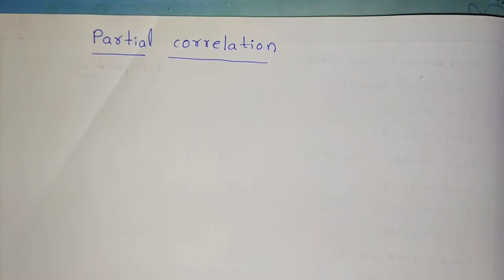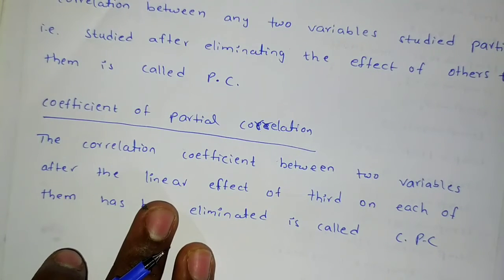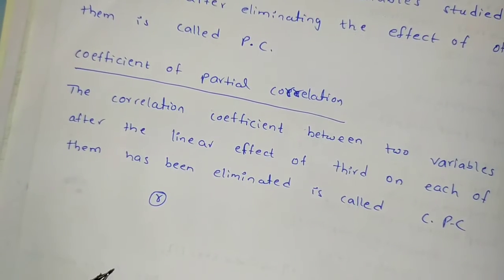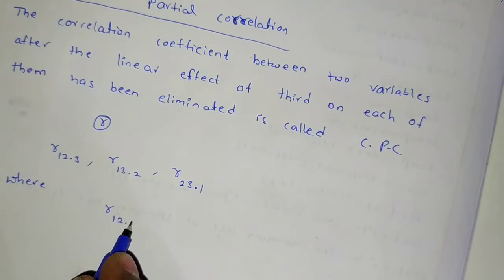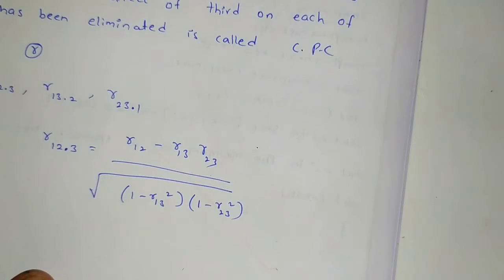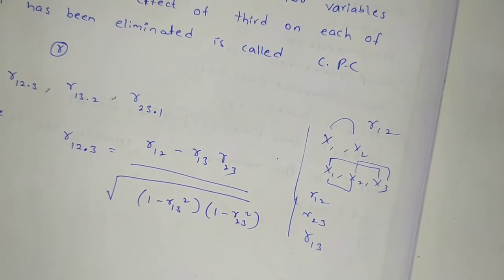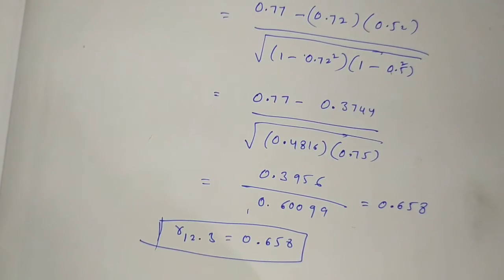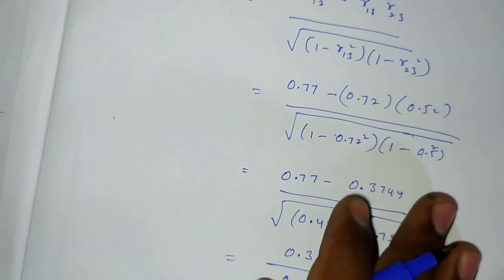partial correlation & coefficient of partial correlation and problems on it. bsc statistics